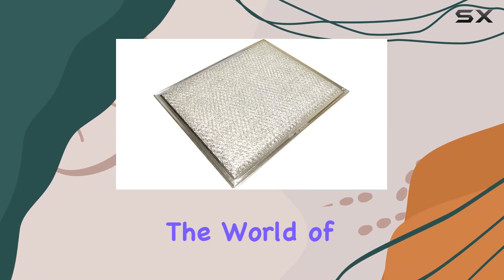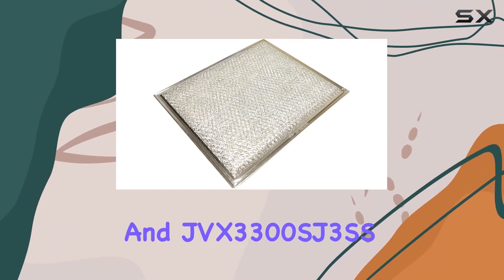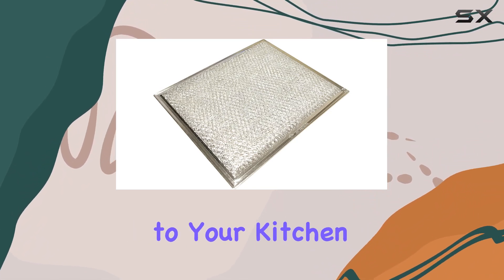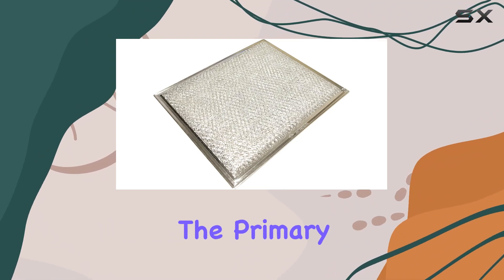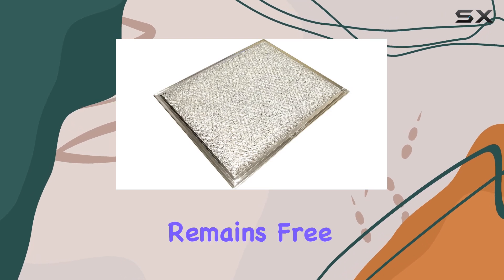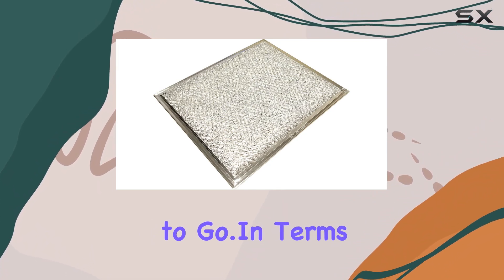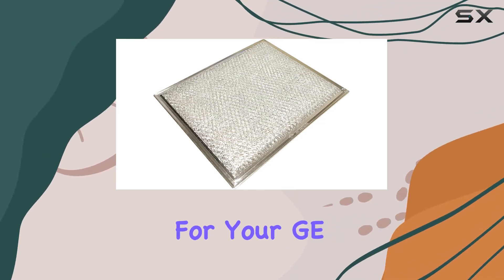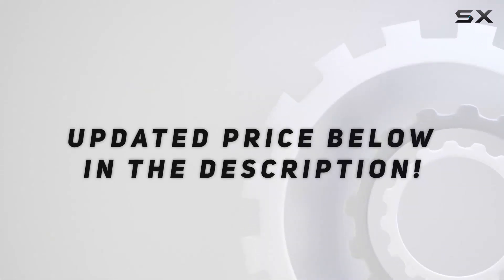OEM GE Range Hood Grease Filter: A Comprehensive Review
0:00 Intro
0:06 Review

Things that we mentioned in this video:
GenuineOEMGE OEM GE Range : B091PPPZ6N